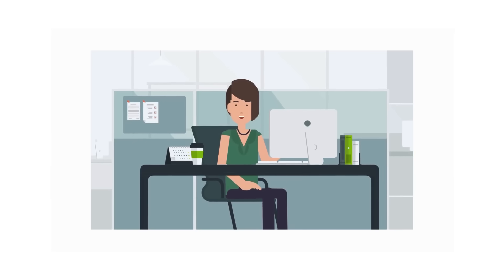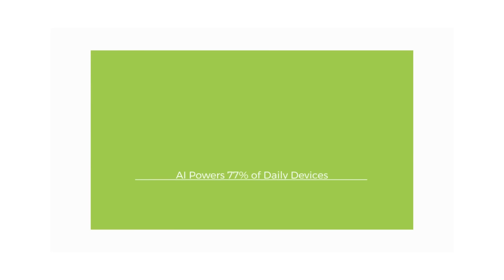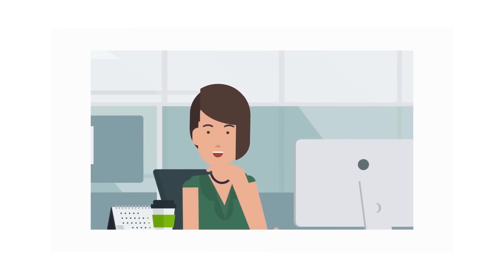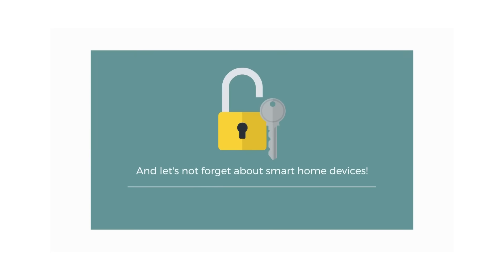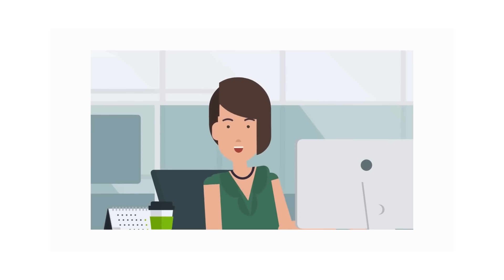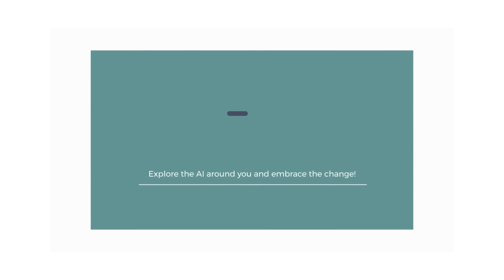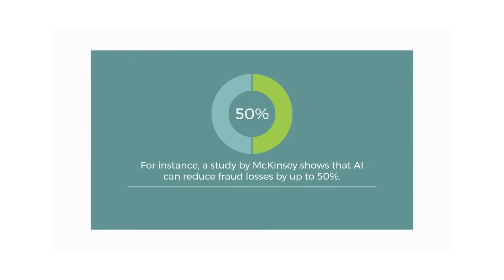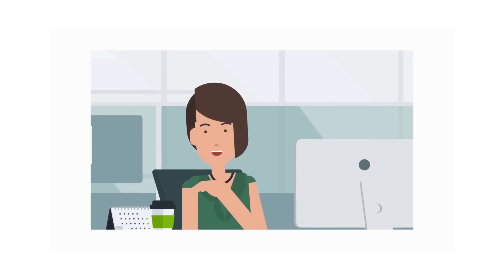How Artificial Intelligence is Shaping Our Daily Lives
AI is everywhere—from voice assistants to fraud detection. Dive into how artificial intelligence transforms daily experiences, powers recommendation systems, and secures our digital world. Discover the math behind these groundbreaking innovations.

Pls check problem sets and additional reading material in the first comment.